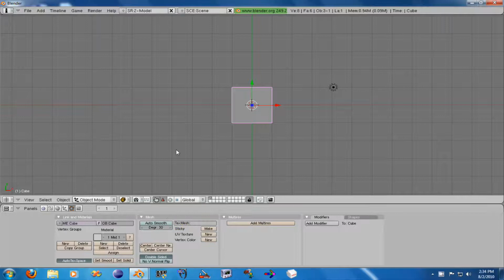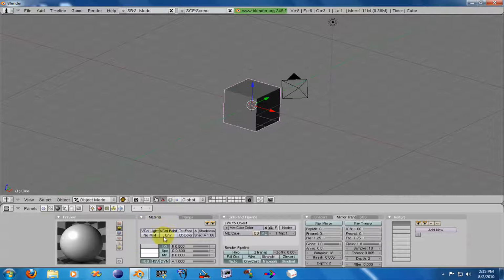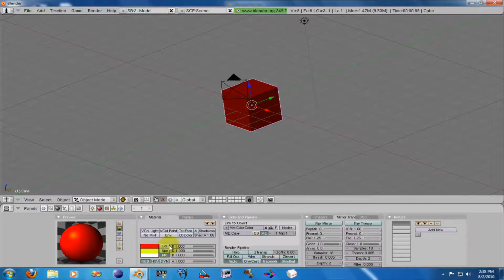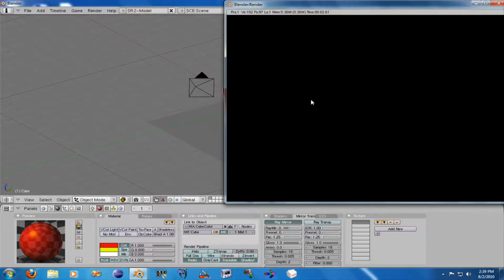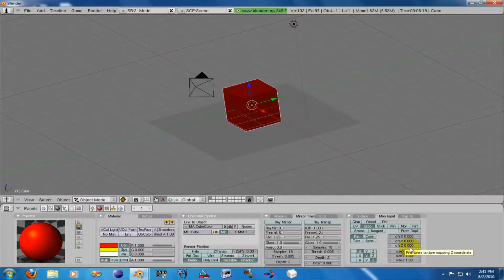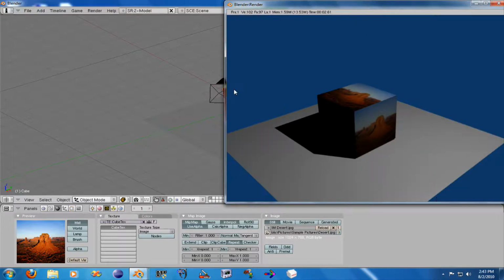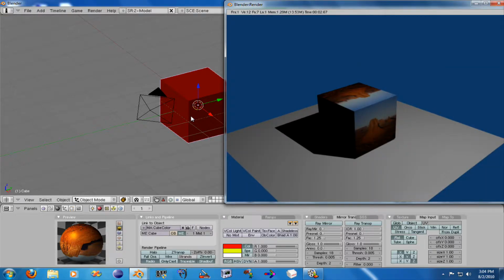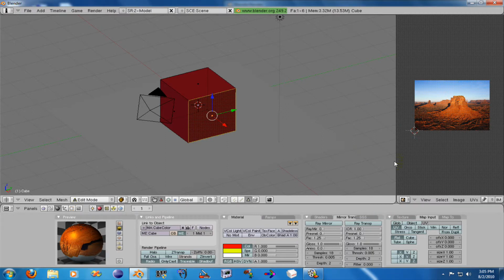Blender Series Part 2: Materials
This video will teach you about Materials in blender and what you can do with them.